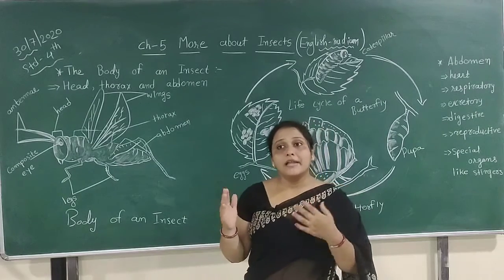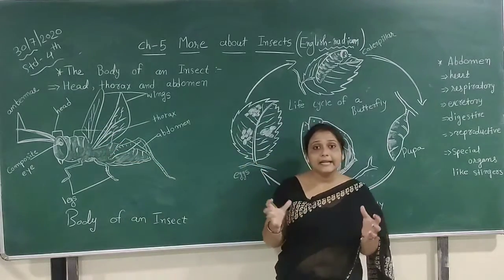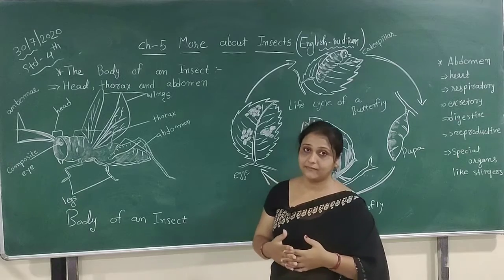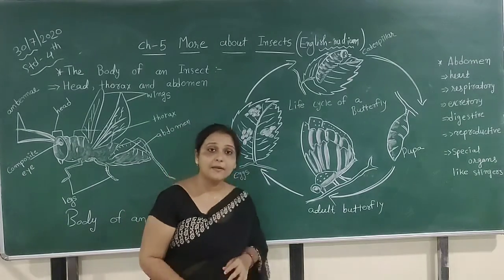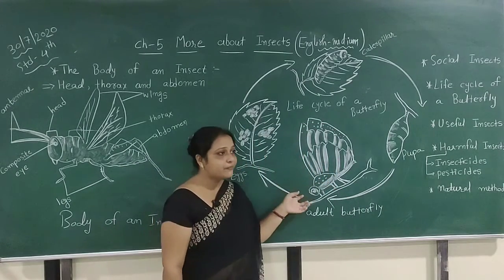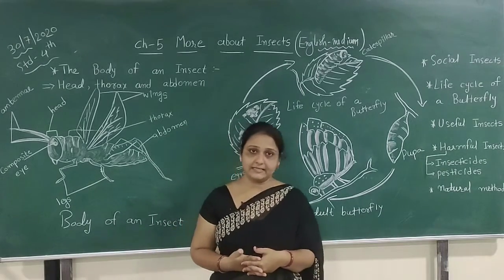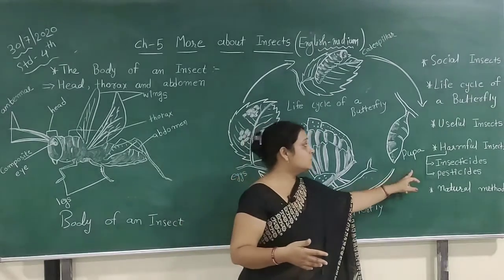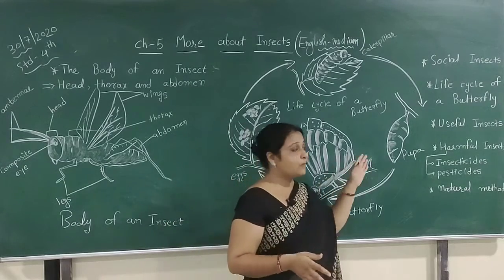STD 4 ENGLISH MEDIUM SUB SCIENCE CH 5 MORE ABOUT INSECTS PART 1